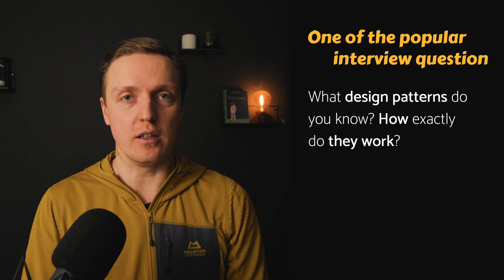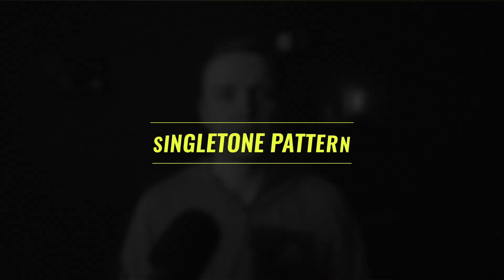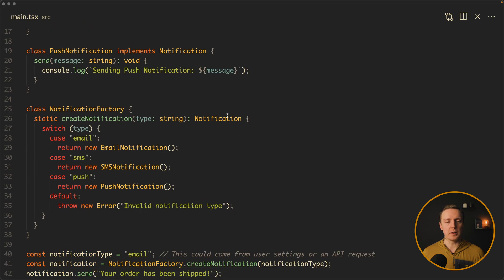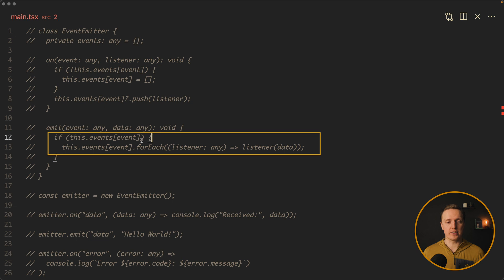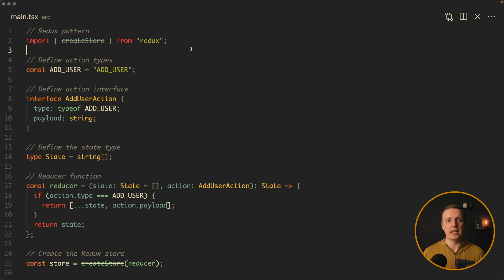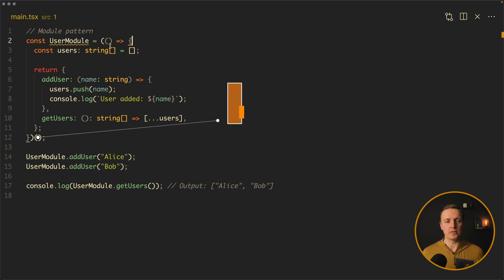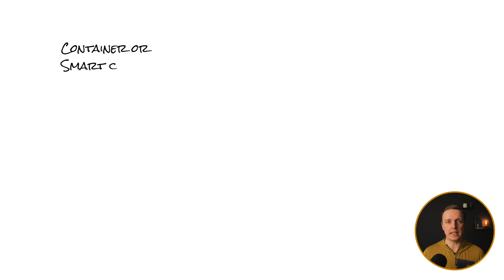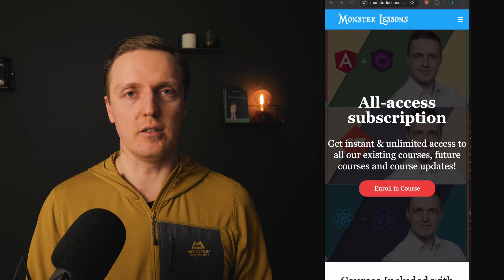Design Patterns Interview Questions: Can You Answer These Like a Pro?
► Check out Verpex for reliable hosting, including Reseller and VPS plans

Why do interviewers keep asking about design patterns, and why do so many developers struggle with them? In this video, we’ll break down what design patterns are, why they matter, and when to use them. You'll learn how to implement popular patterns like Singleton, Factory, Module, Strategy, Redux, and Event Emitter in JavaScript with real-world examples. Think you know them all? Watch till the end to avoid common mistakes that trip up developers in interviews!

🕒 TIMESTAMPS
0:00 Introduction
2:32 Singleton pattern
4:28 Factory pattern
5:51 Observer pattern
8:28 Strategy pattern
9:29 Redux pattern
11:40 Module pattern
13:10 MVC pattern
14:14 Container presenter pattern